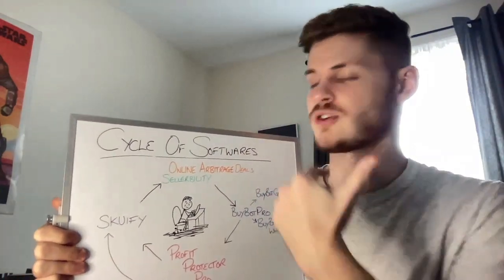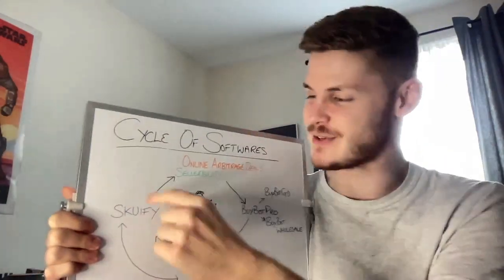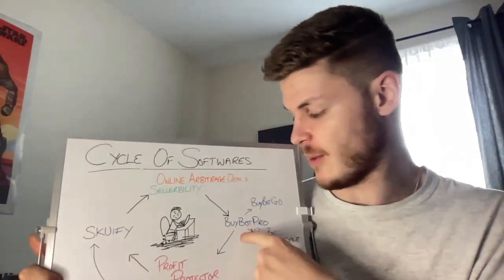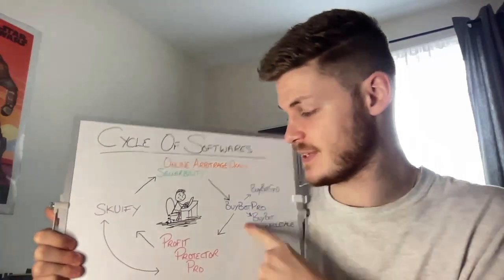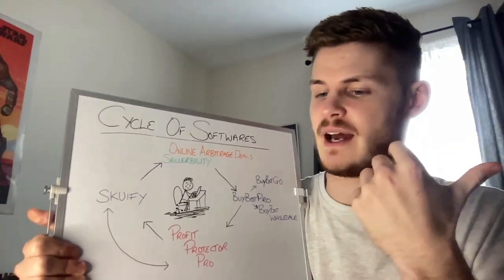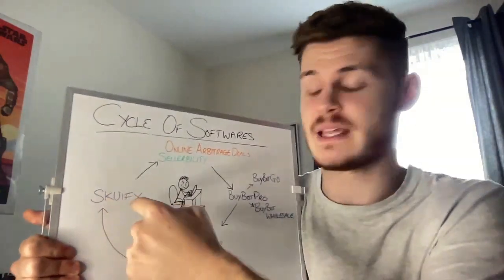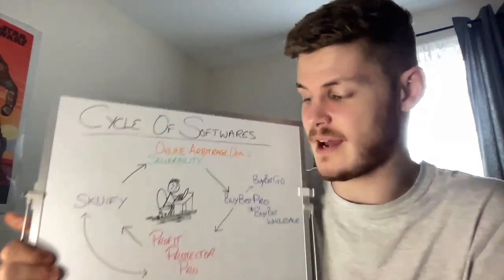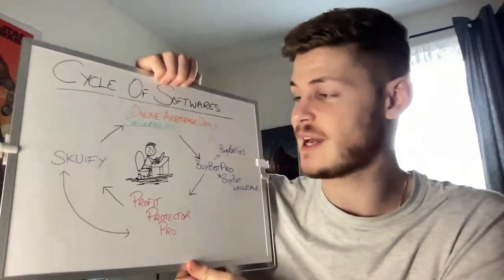The Cycle Of Online Arbitrage Softwares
How does Online Arbitrage Deals, Sellerbility, BuyBotPro, Profit Protector Pro and SKUify work together?
In this video I discuss how each software fits perfectly with the major functions you'd carry out in your Amazon business and how they all work together to make the process easier for you.